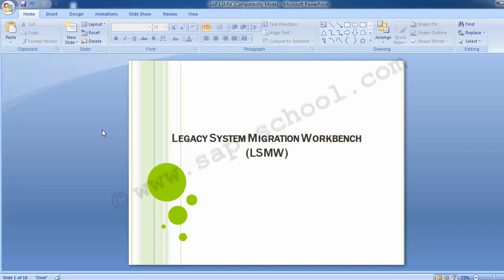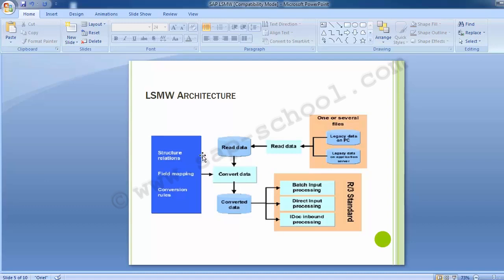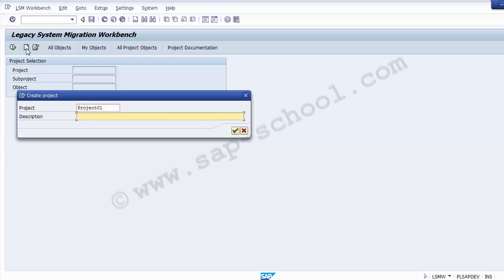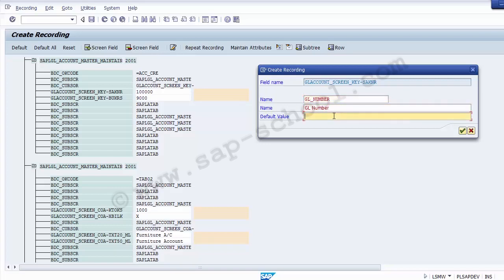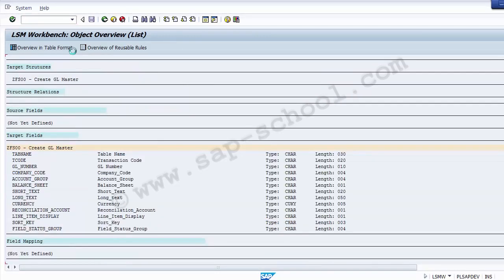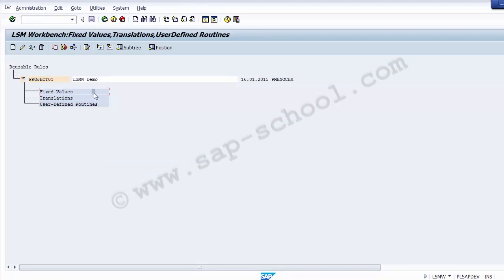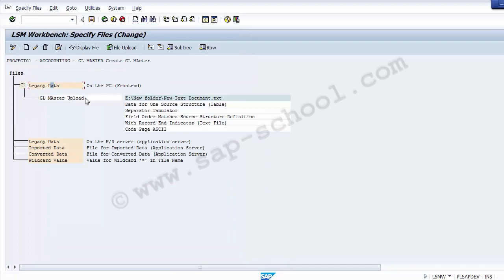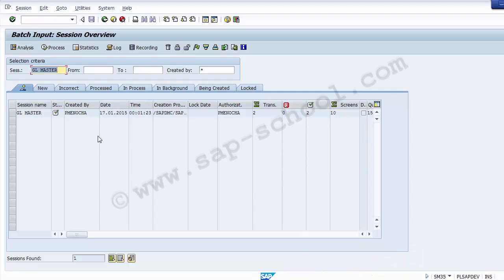19. LSMW_N | SAP CO Module Free Learning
19. LSMW_N

This is a sequence of SAP CO learning video. Here all parts of CO Module will be discussed in 19 videos part by part. If you are an SAP Consultant (FICO) then this channel is you best option to learn or review yourself. So hope you will be in learning mood with us.

SAP FICO free tutorial,
SAP ERP ECC 6,
SAP Simple Finance,
SAP Tutorial,
SAP Internal Order,
SAP FI-MM-PP integration